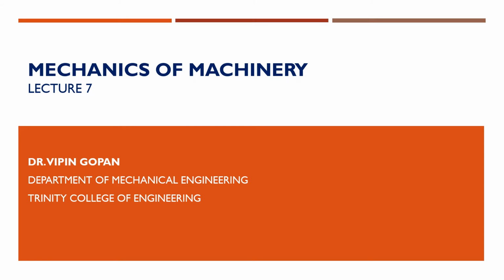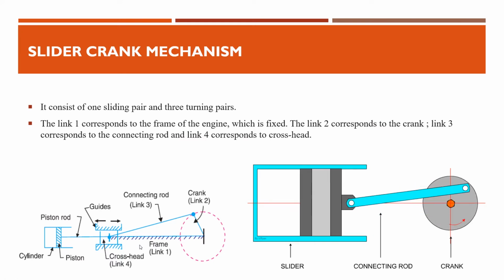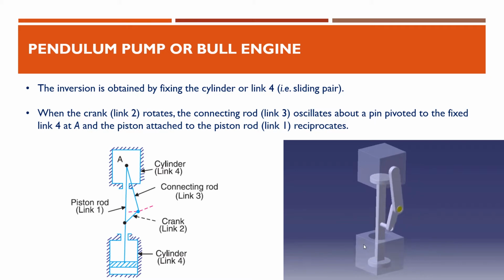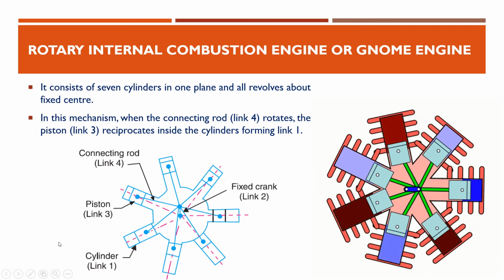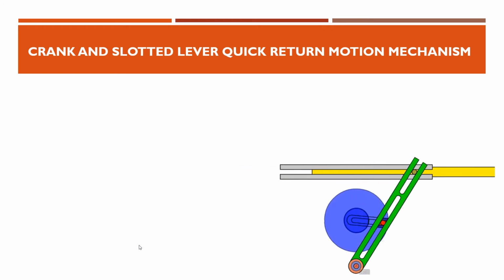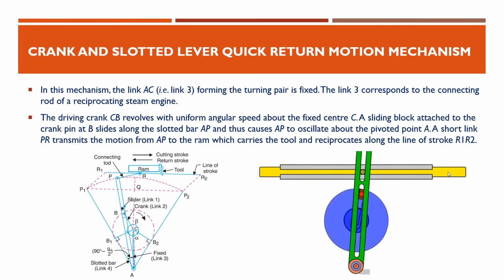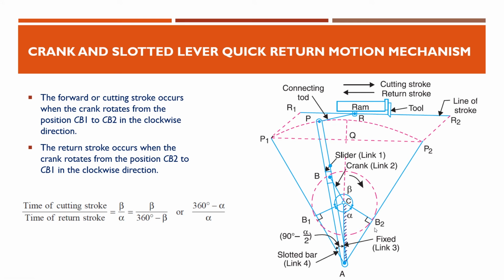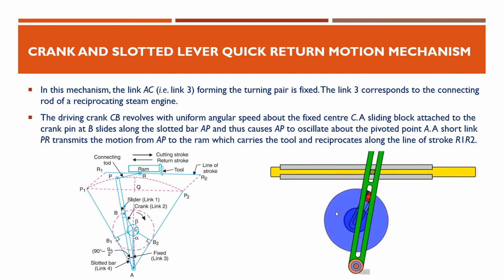MOM Lecture 7